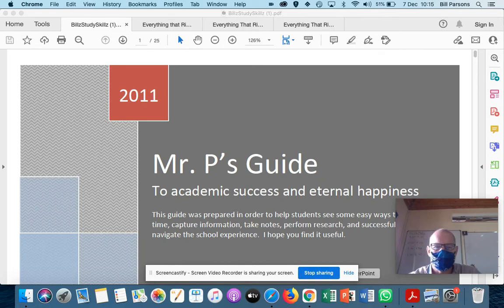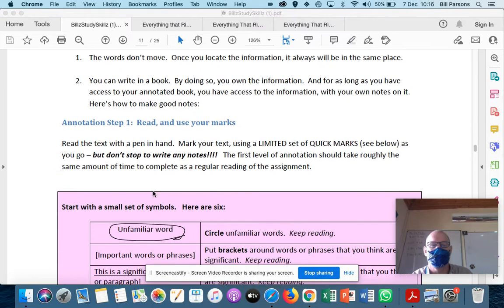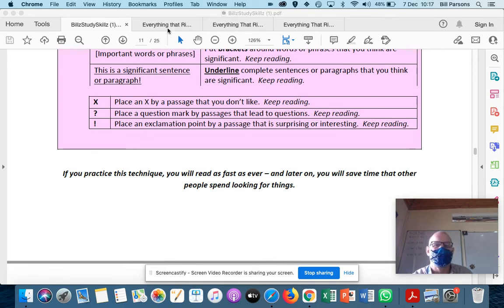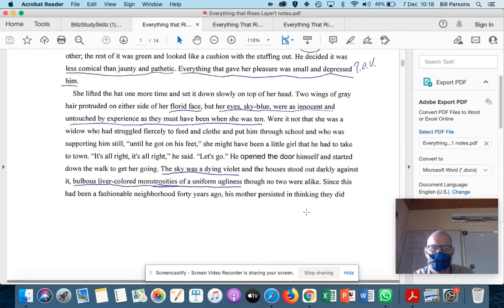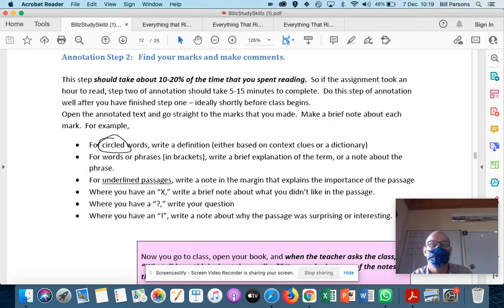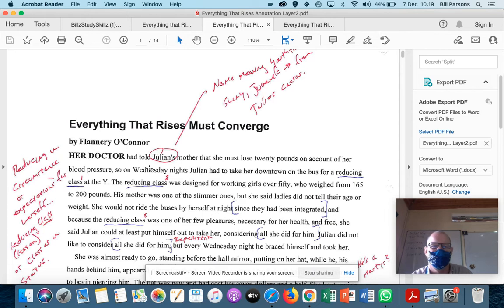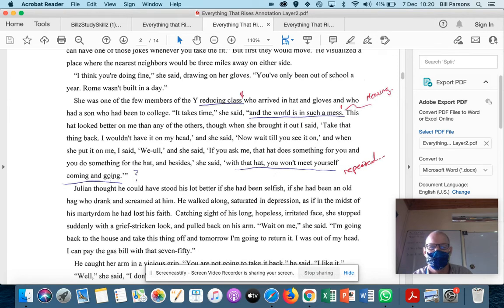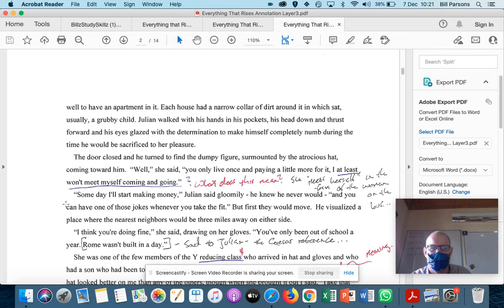How to Annotate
A speedy process to read and retain information.